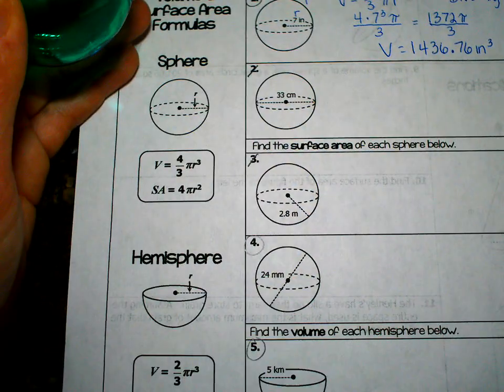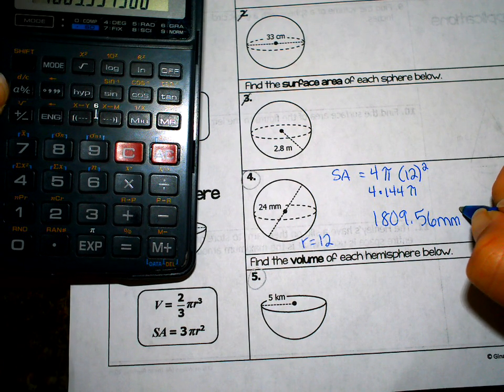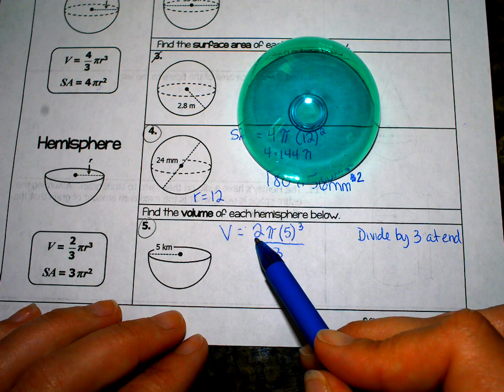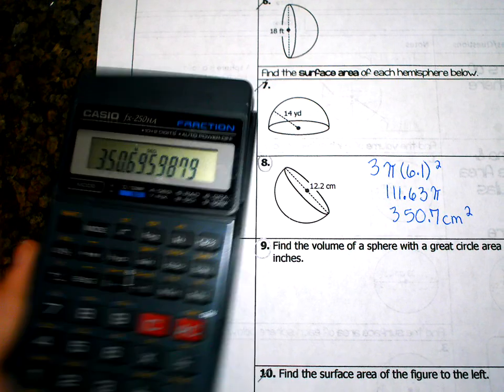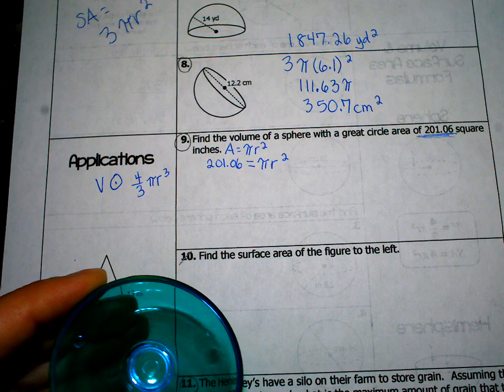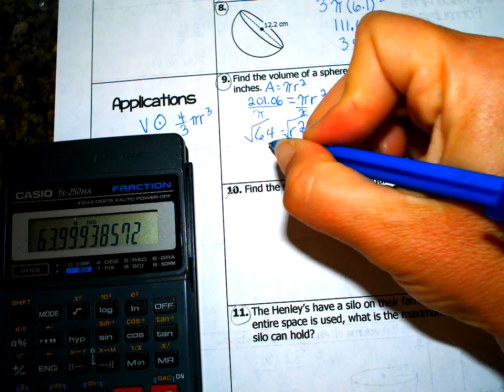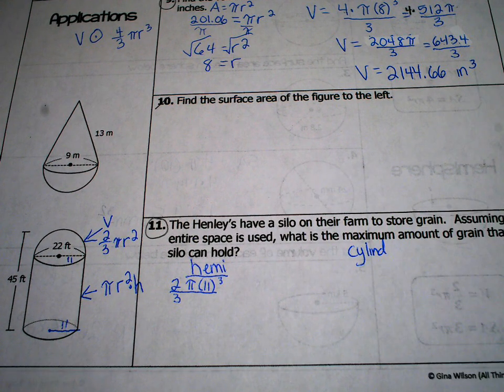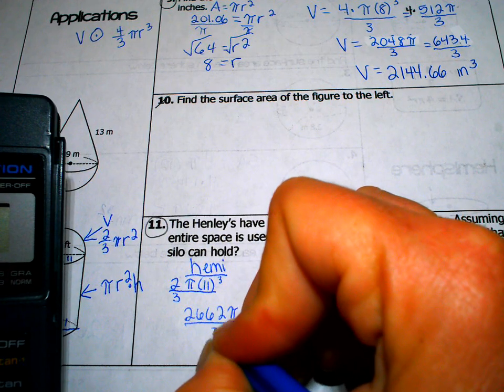Volume Surface Area SPHERE Hemisphere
11.4 Volume and Surface Area of Spheres and Hemispheres